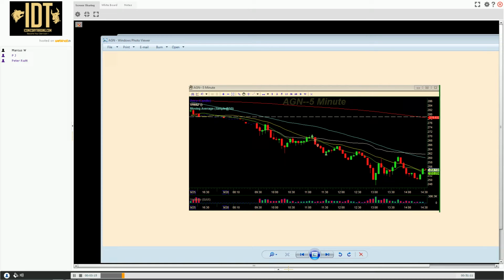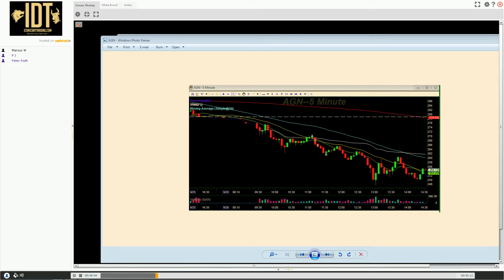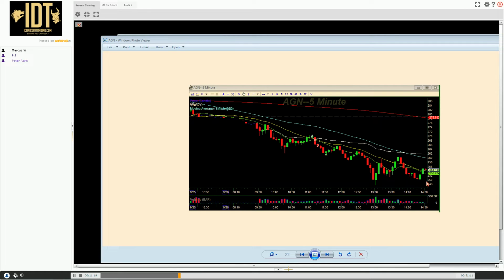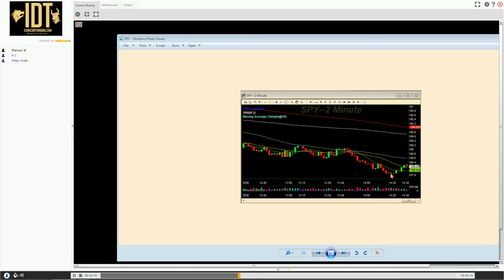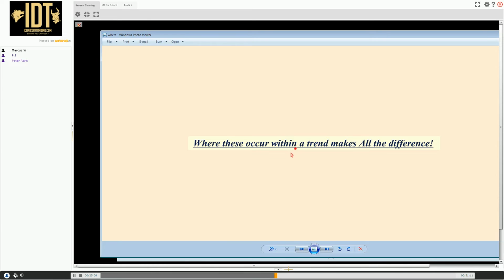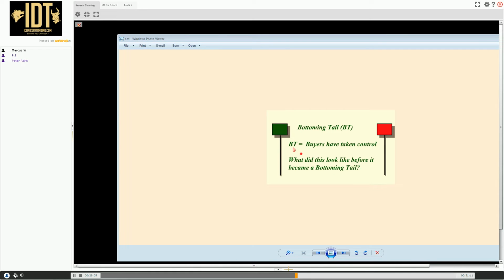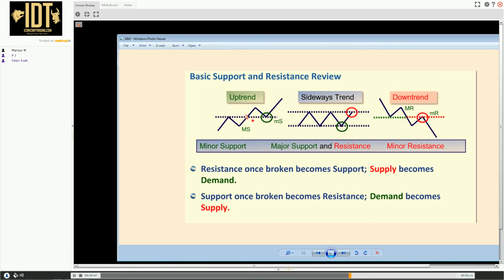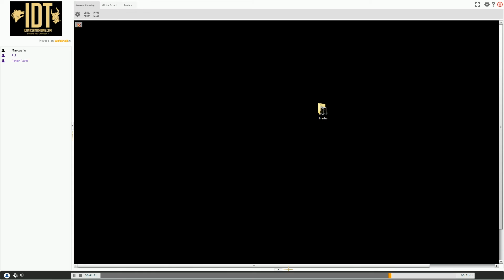September 30th 2015 ICONIC DAY TRADING WEBINAR 14